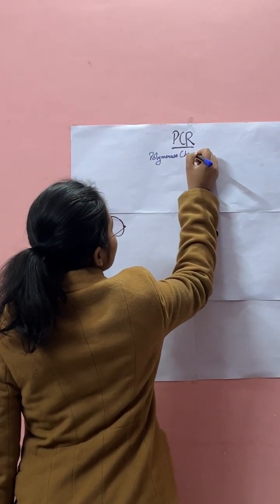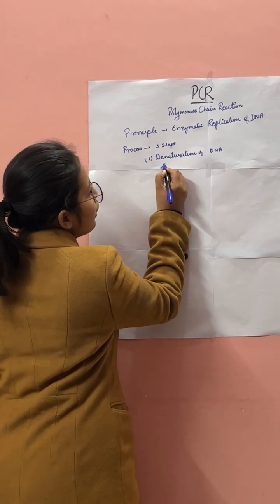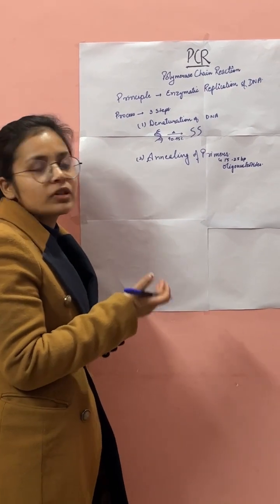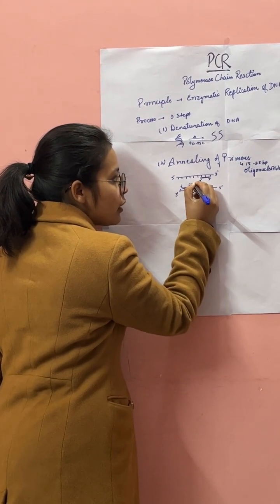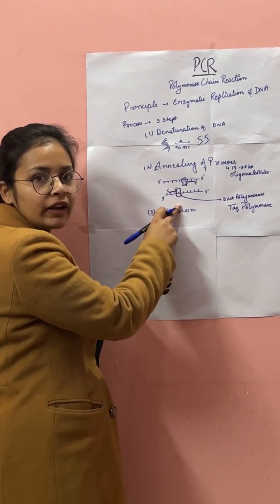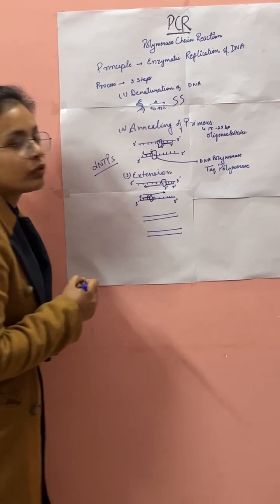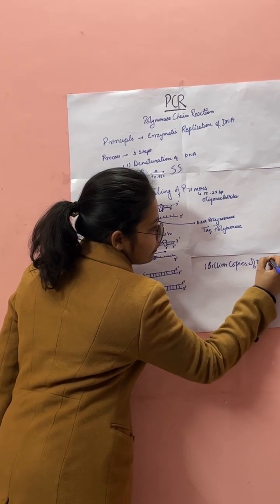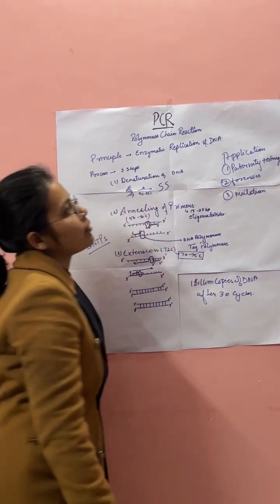PCR and it's process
The principle of PCR, the steps explained in detail of the process of PCR.